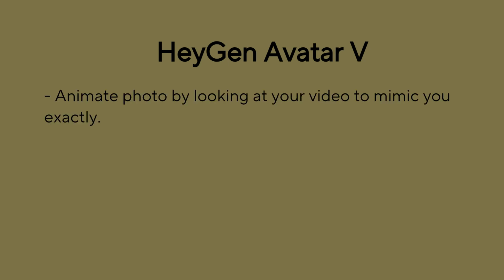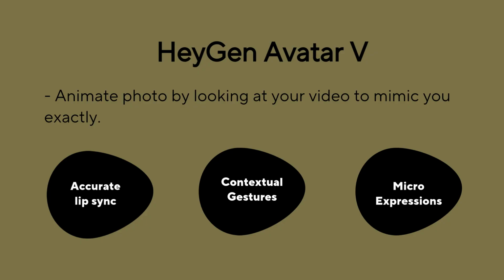Why I "Cloned My Clone": Realistic AI Avatars for Camera-Shy Creators with HeyGen Avatar V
About This Video:
I finally found a way to make my AI avatar more realistic and interactive! In this video, I break down why I decided to "clone my clone" using HeyGen Avatar V.

By using a low-quality behavioral recording and a high-quality professional photo, I bypassed the "Seedance" mode limitations to create a digital twin that actually moves and talks like me. If you've been hesitant to start a YouTube channel because you aren't confident in front of a camera, this strategy is for you.

Learn More & Grow Your Audience: For more tutorials on building a valuable system and monetizing your traffic,
Video Chapters
0:00 – Why I Cloned My AI Avatar
0:13 – Bypassing HeyGen’s x Seedance 2.0 Customization Limits
1:13 – Mixing High-Quality Photos with Avatar V Engine
4:15 – Revealing the Results
4:30 – How AI Helps Camera-Shy Creators Monetize
5:22 – Comparison: Avatar 3 vs. Avatar V
5:35 – Pro Tip: Managing Your Credits Wisely